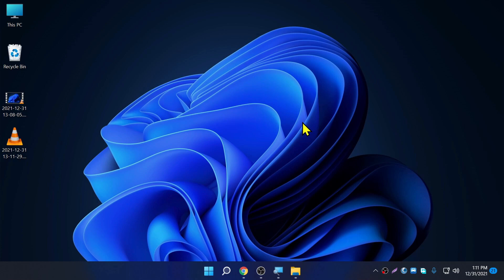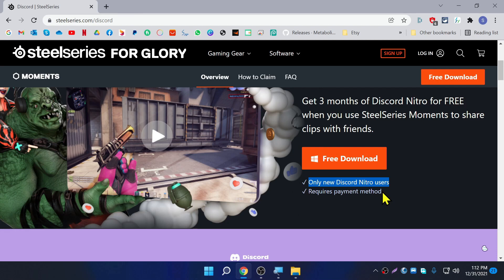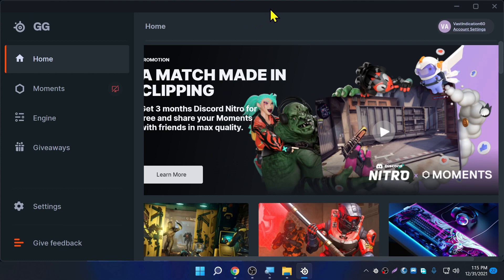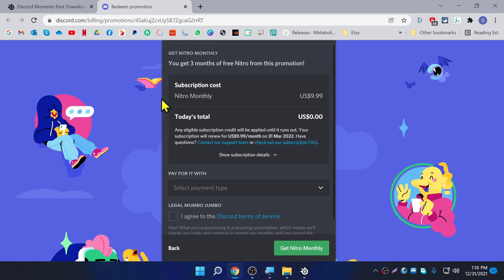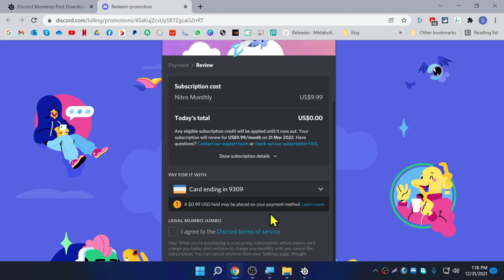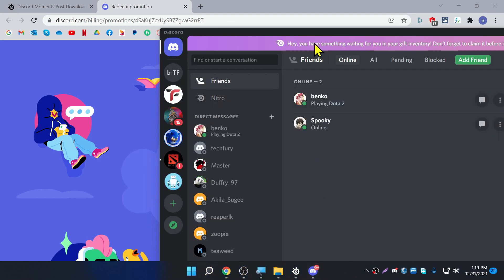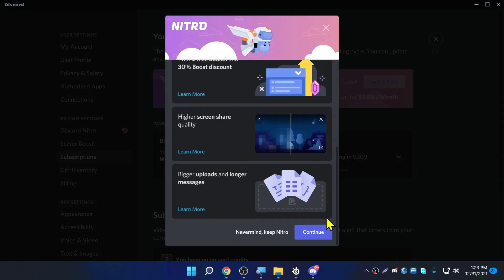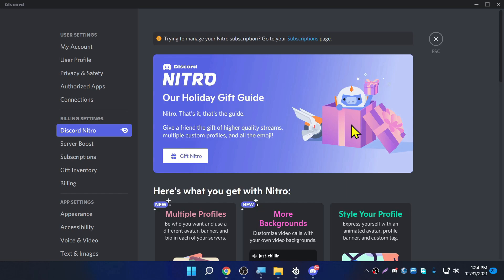Discord Nitro for FREE - How to Get 3 Months of Free Nitro (2021 & 2021)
Do you like to try out discord nitro for free? If so this video is for you, In this video, I'm going to show you how to get Discord Nitro for Free for 3 months. Discord has partnered with Steel Series to promote their new software and give away 3 Free Months of Discord Nitro. Watch until the end to see how to end subscription and uninstall after you get Discord Nitro For free.

⌚ Timestamps
0:00 Intro
0:25 Getting Free Nitro
5:32 Testing Nitro
6:12 Cancel Subscription
7:06 Remove Payment Method
7:36 Removing SteelSeries App